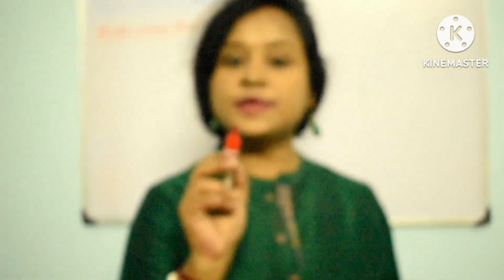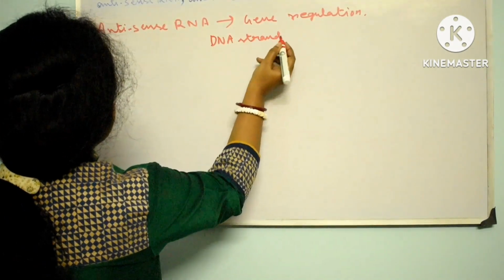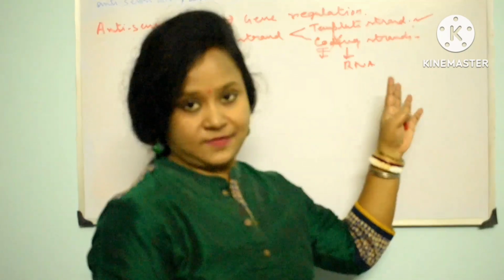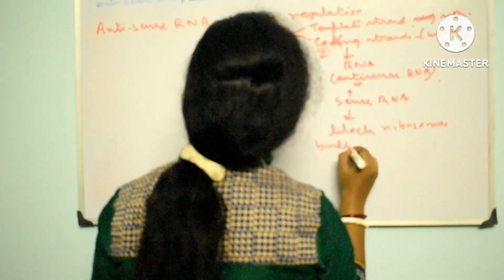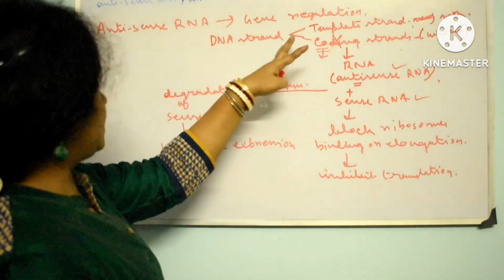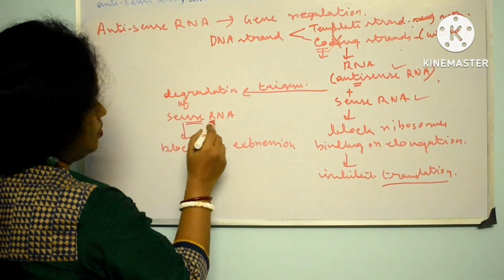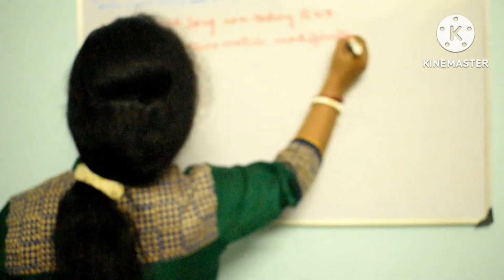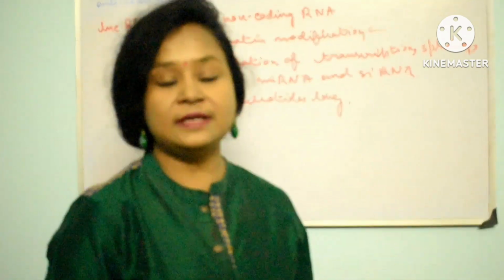SPECIAL TYPES OF RNA: antisense RNA & lnc RNA